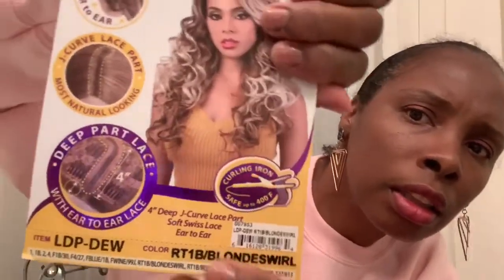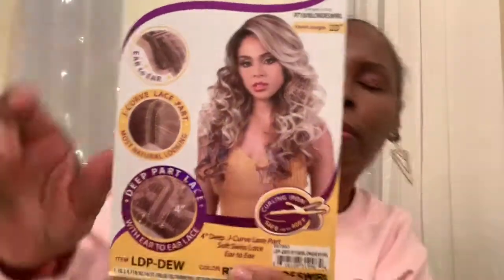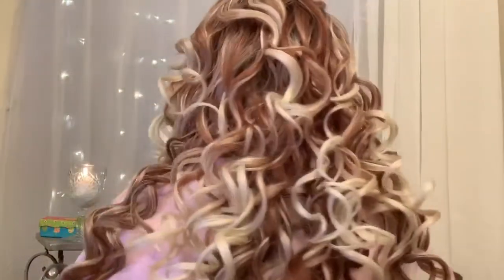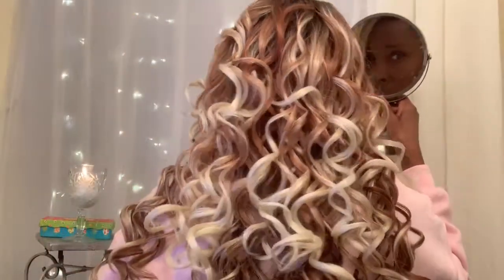Motown Tress let’s lace wig LDP-DEW RT1B/BlondeSwirl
Hello blessed beauties today’s video is the unveiling of the beautiful Curly wig LDP-DEW by Motown Tress , thank you for watching my channel, please don’t forget to like, comment and subscribe for more videos from me.

Wig: LDP-DEW
Color: RT1B/ BlondeSwirl
Fiber: curling iron safe up to 400F
Price: 23.00
Purchase From: Beauty of NewYork